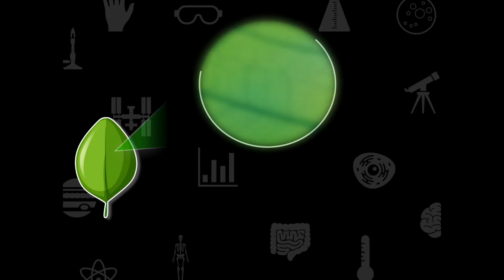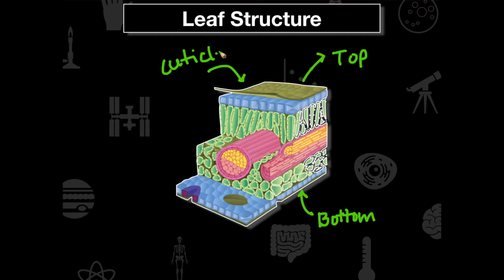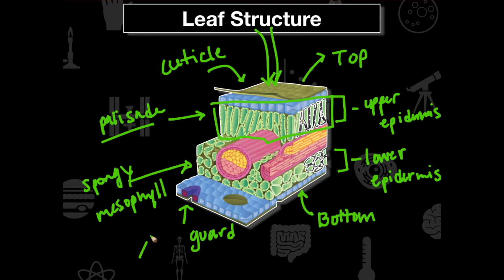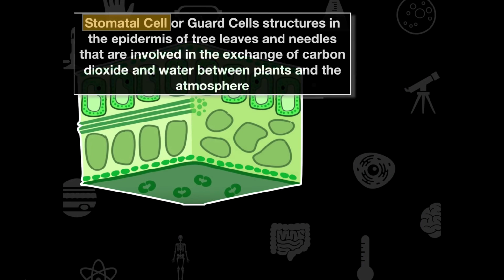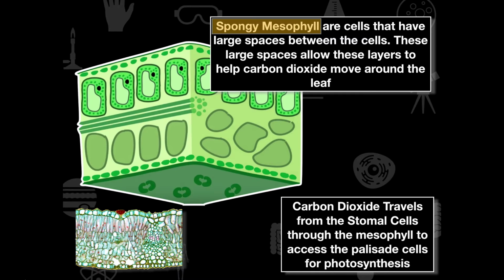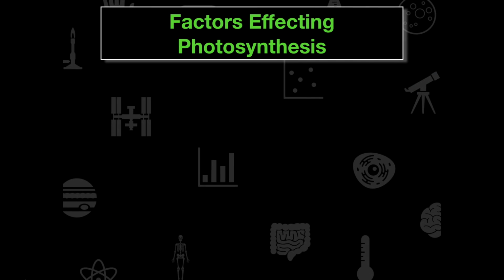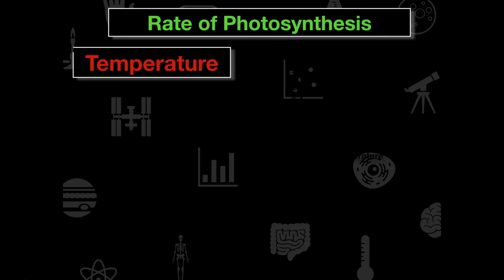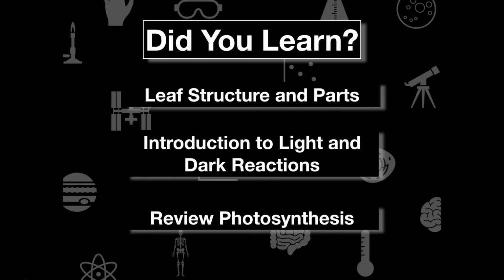Leaf Structure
Educational Video on Leaf Structure